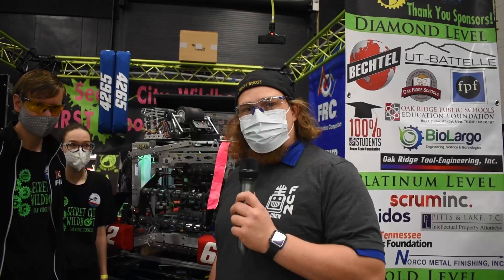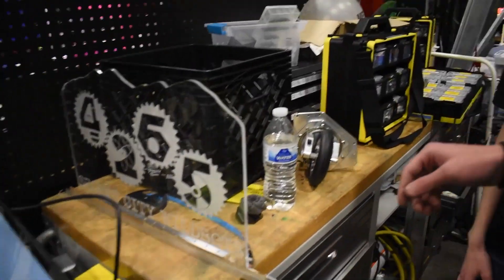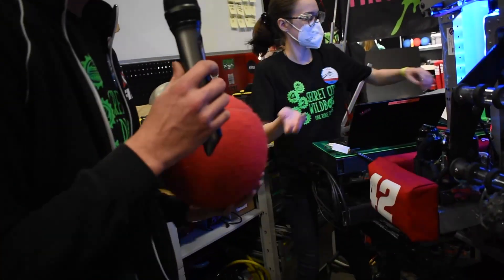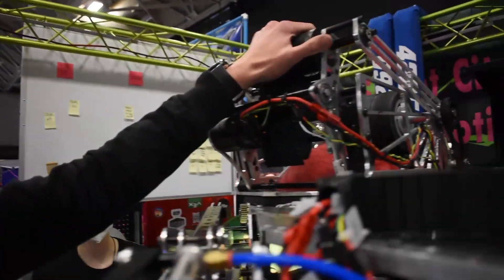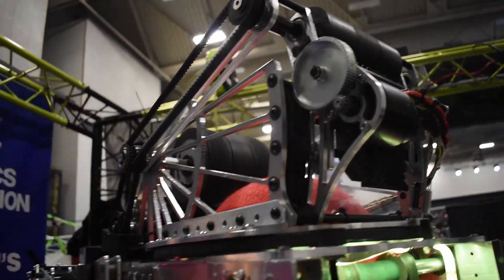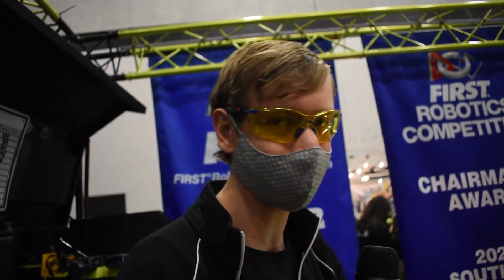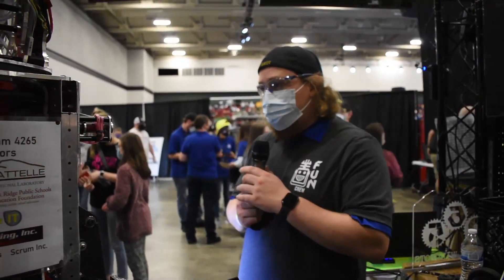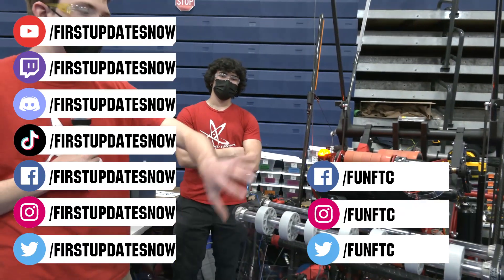Behind the Bumpers 4265 Secret City Wildbots Rapid React Robot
Check out 4265 Secret City Wildbots who were double gold cling bling winners of the Electric City regional! 4265 has a unique pneumatic swerve, double intake and a great targeting system. Learn more about their Rapid React robot on Behind the Bumpers